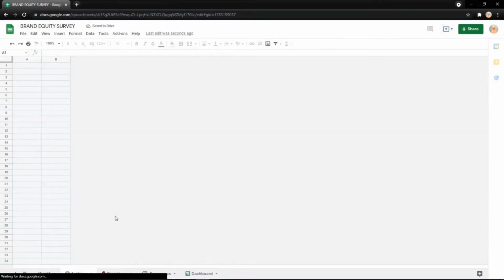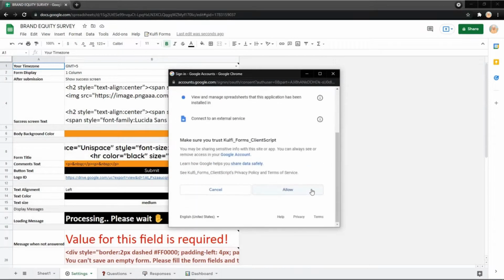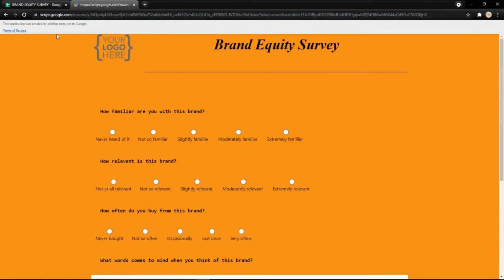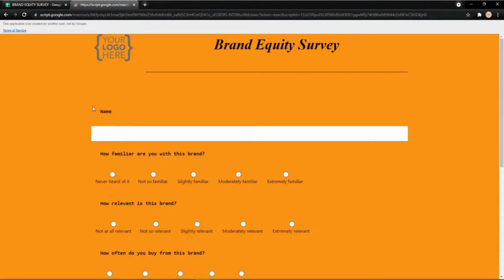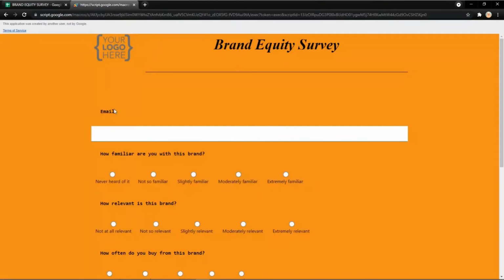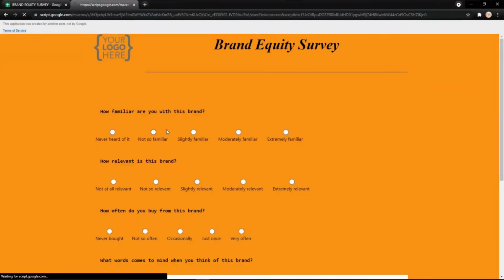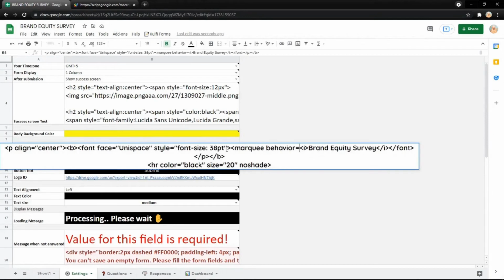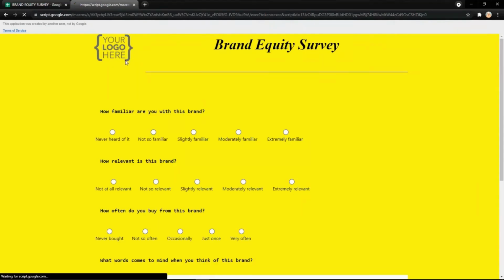How To Create Brand Equity Survey | Survey questionnaire | How to Build Brand Equity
How To Create Brand Equity Survey  For Free in 2 minutes
Survey questionnaire, Information form, Data collection form, free survey form, Demographic survey, opinion survey, Market research form, Brand awareness form,